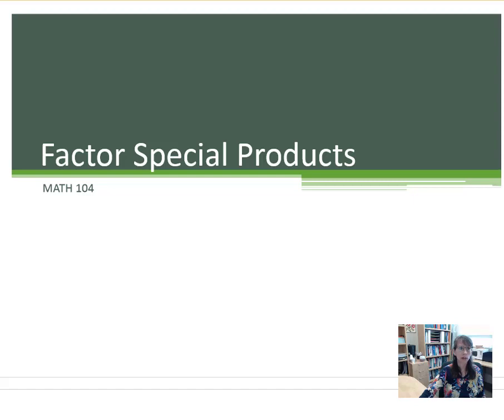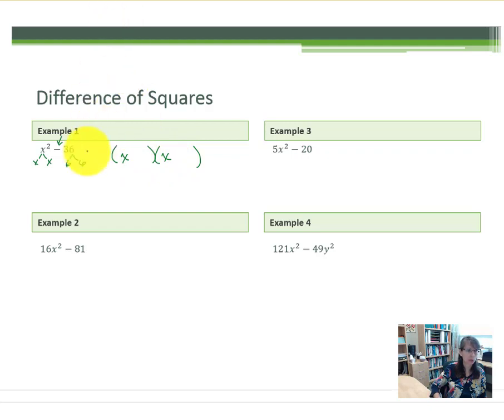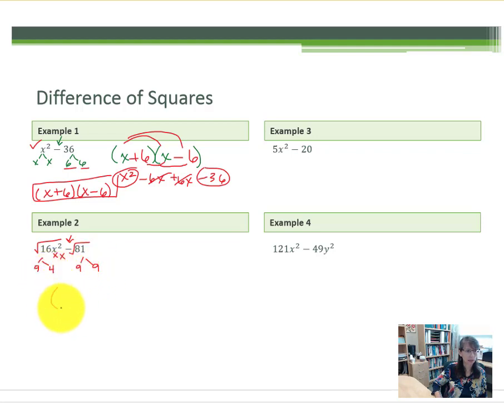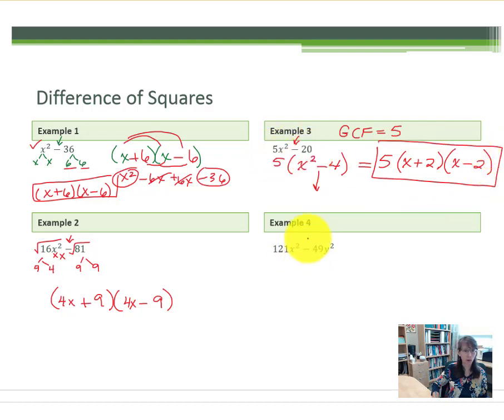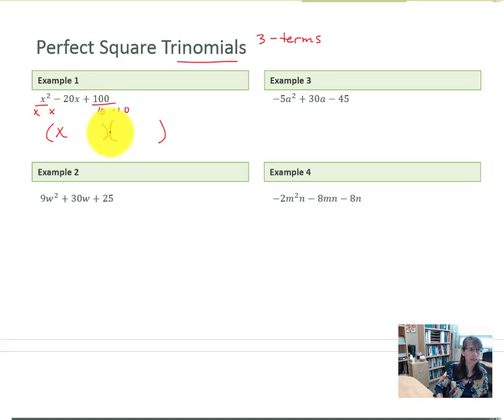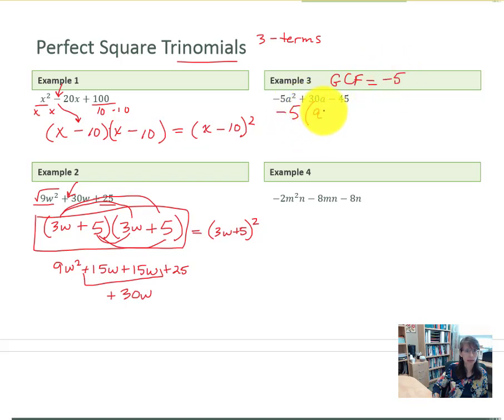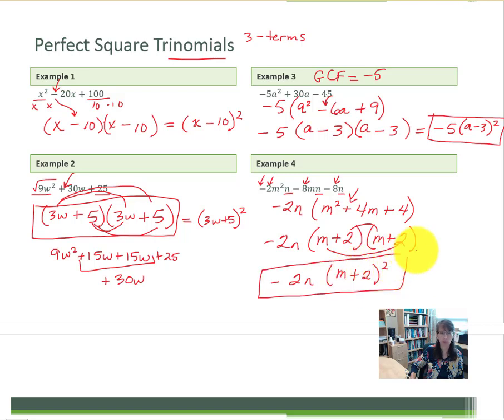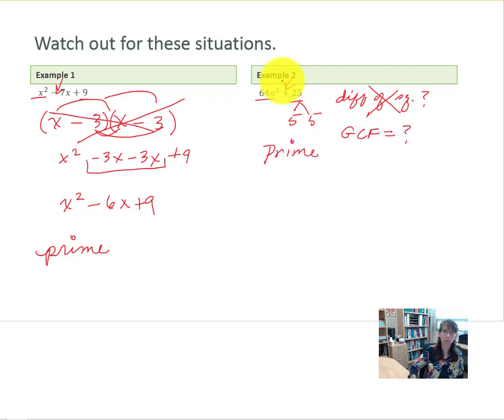5.7 Factoring by Special Products